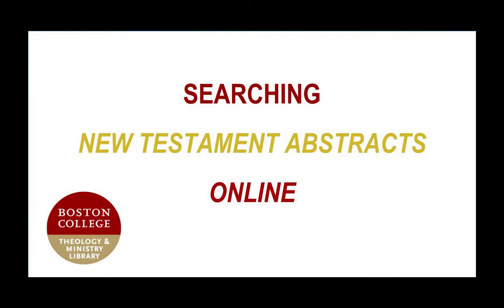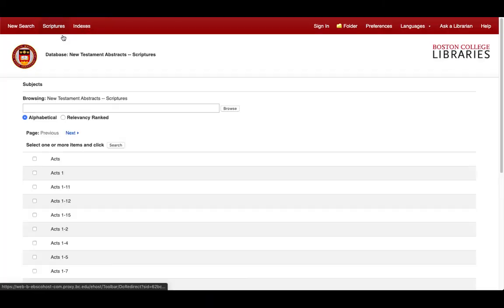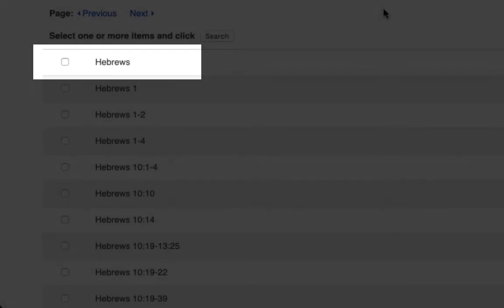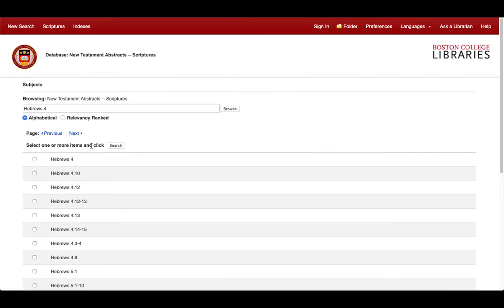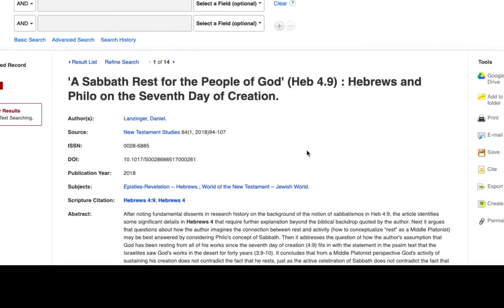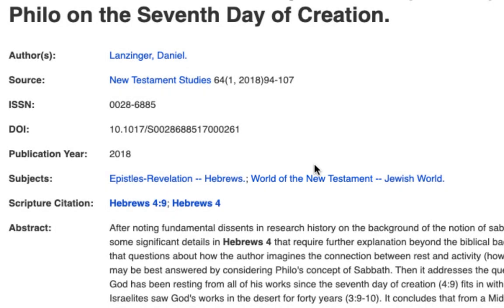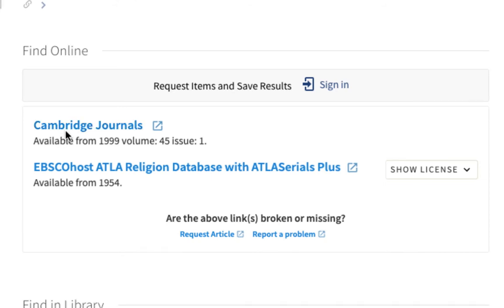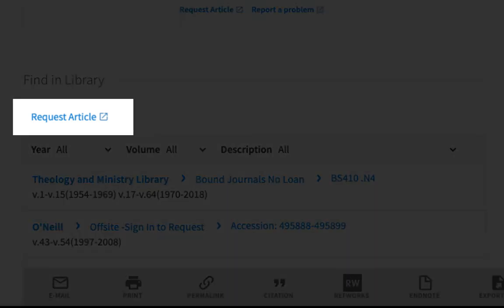Searching New Testament Abstracts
A Quick Tutorial on how to search New Testament Abstracts using the Scripture Citation feature.